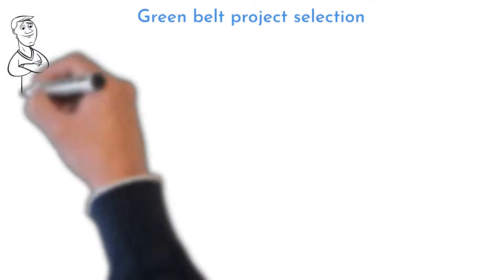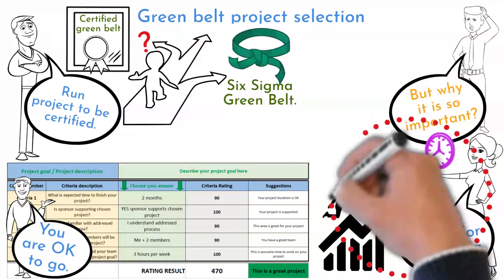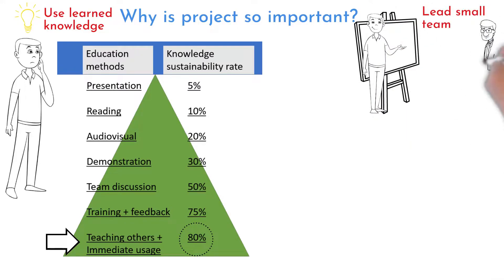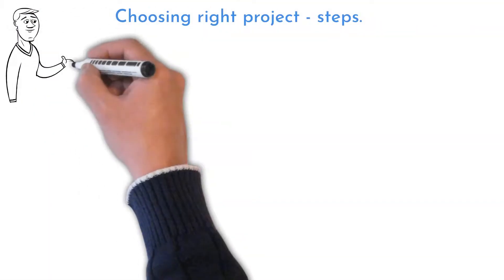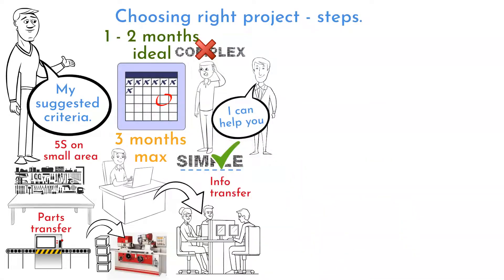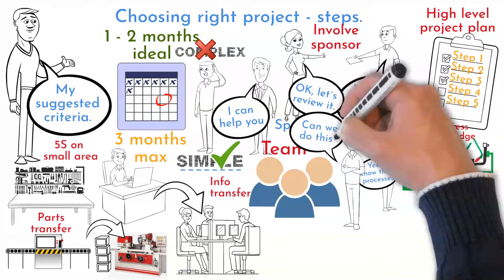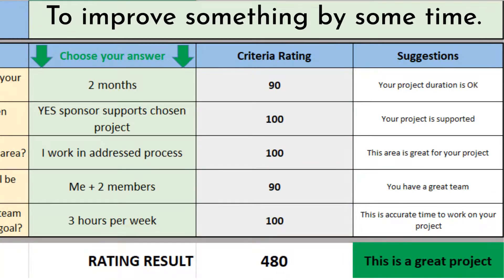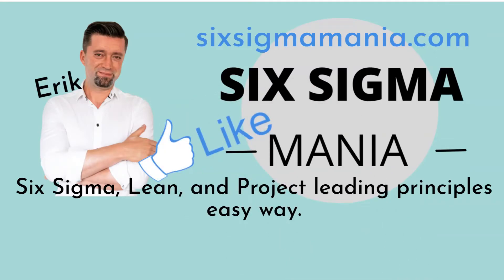Green Belt Project - criteria to select your first green belt project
Do not sellect too complicated project, to be successful in certification. There are 5 criteria, that will direct you. There is also excel selection tool, I have prepared, that will navigate you. Use it, share it.

Green belt project, green belt certification, green belt, DMAIC six sigma, Green belt DMAIC, Lean six sigma,